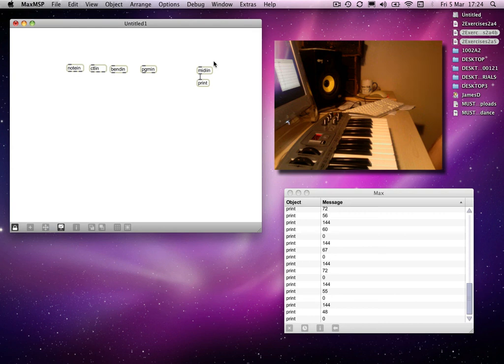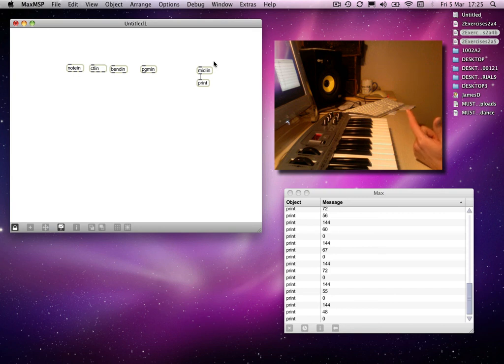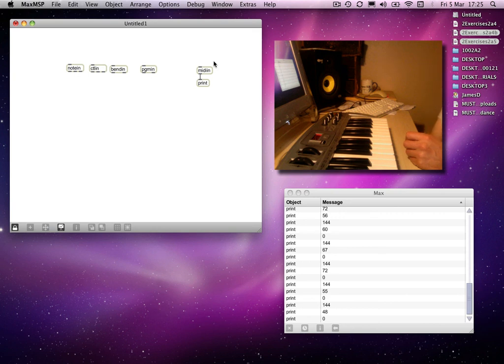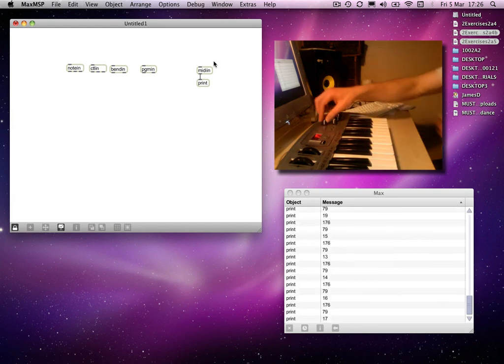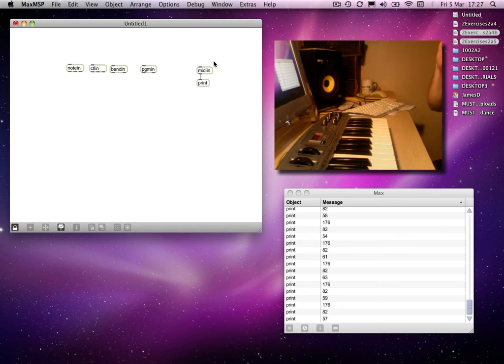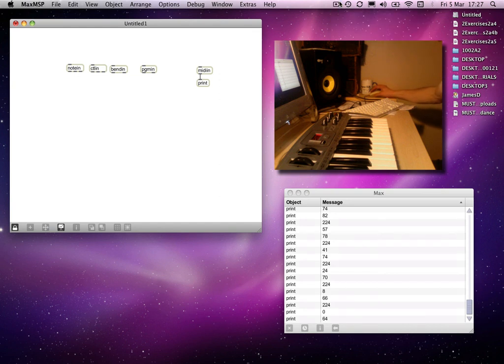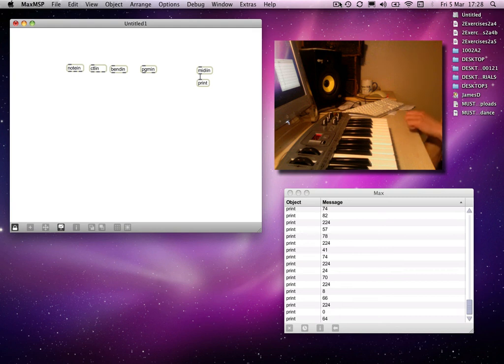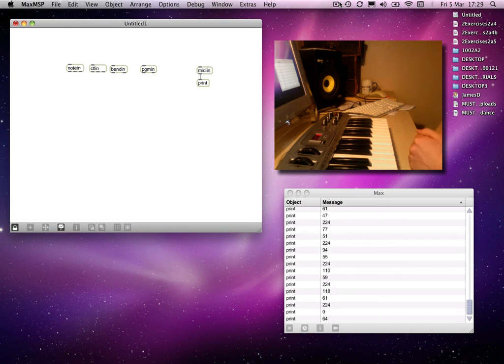Max MSP Tutorial 02a7: Intro to MIDI objects [2]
Exercises2a covers simple melody & structure-forming tools:
• sequence a Bach Prelude using simple objects,
• build an auto-accompanist
and an introduction to MIDI objects